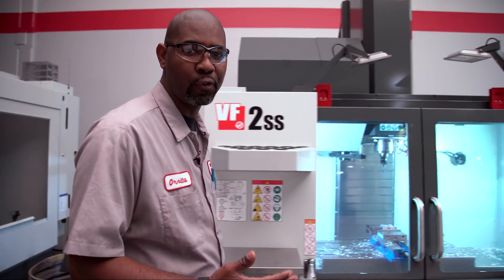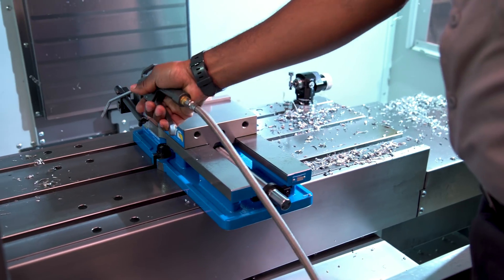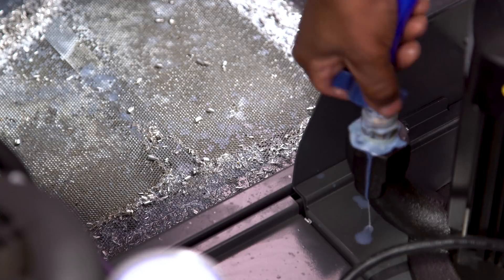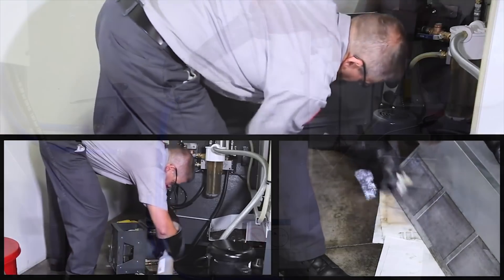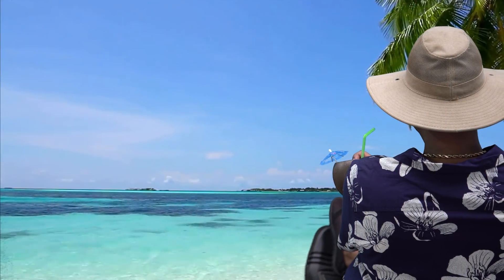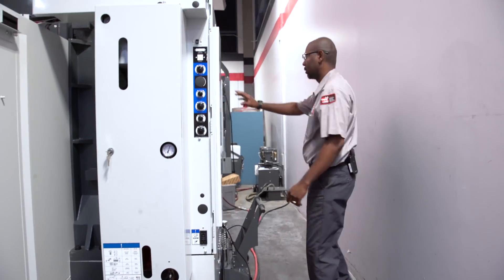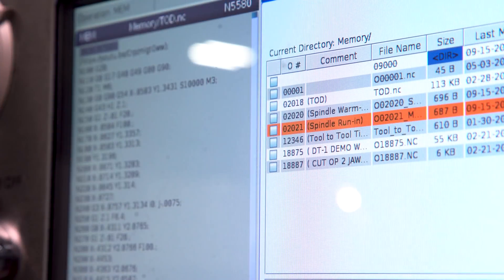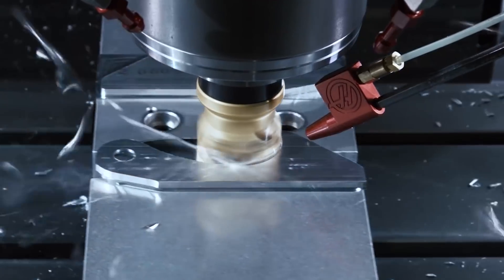Prepare Your Machine For a Long Shutdown - Haas Automation Service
If you have a machine that sits idle for weeks or even months at a time, Haas Service Engineer Orville Collins walks you through the steps to prepare your machine for the shutdown, and what to do when you return to make sure  it's ready to perform at its optimum level.